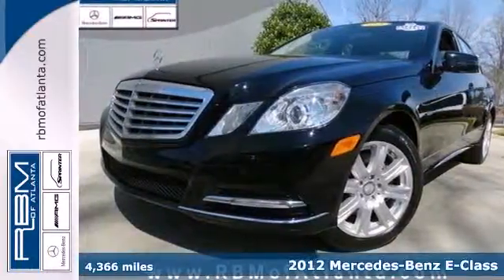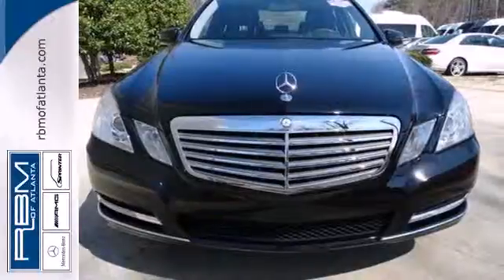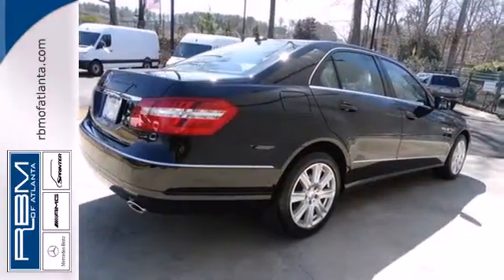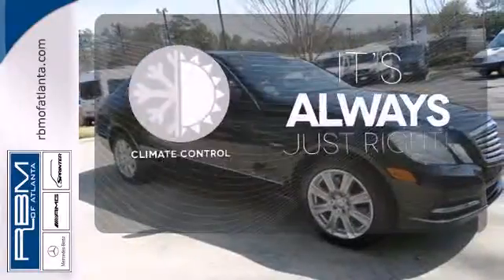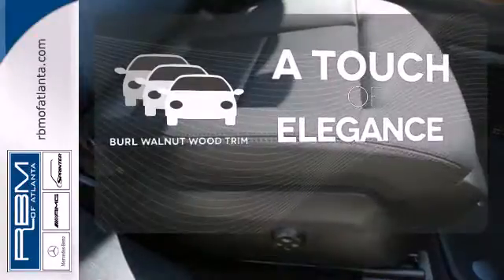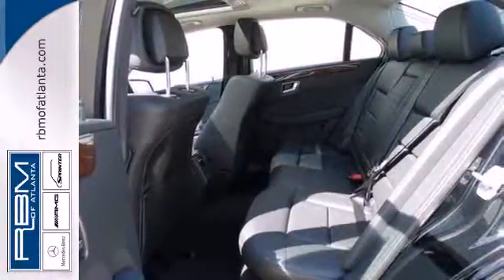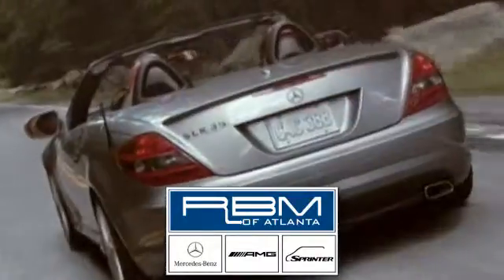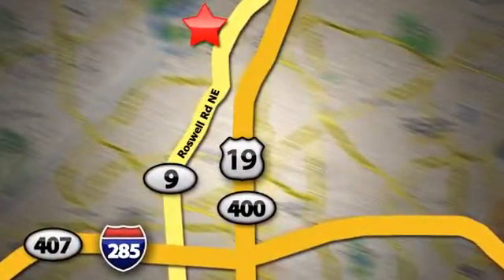2012 Mercedes-Benz E-Class Atlanta GA Marietta, GA U11566 - SOLD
Year: 2012
Make: Mercedes-Benz
Model: E-Class
Trim: E350 Wagon
Engine: 6 Cyl. 3.5L
Transmission: Automatic
Color: Black
Interior: Black
Mileage: 4366
Stock #: U11566
CLEAN CARFAX! HARD TO FIND WAGON, P01 PREMIUM PACKAGE WITH COMAND WITH NAVIGATION AND VOICE CONTROL, IPOD/MP3 MEDIA INTERFACE, harman/kardon SOUND SYSTEM, SIRIUSXM, POWER REAR WINDOW SUNSHADE, REAR VIEW CAMERA AND HEATED FRONT SEATS, 167 LUXURY SEDAN PACKAGE WITH 17 5-SPOKE ALLOY WHEELS, ELEGANCE BODYSTYLING, COMFORT SUSPENSION, PARKTRONIC WITH PARKING GUIDANCE, SPLIT-FOLDING REAR SEATS, WOOD/LEATHER STEERING WHEEL, COMFORT BOX AND BURL WALNUT WOOD TRIM.

Address:
7640 Roswell Rd